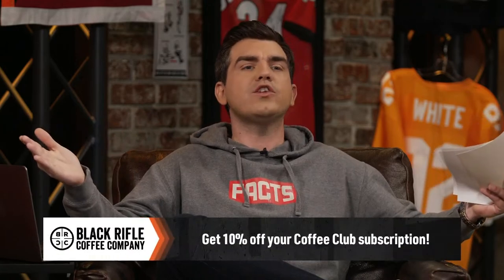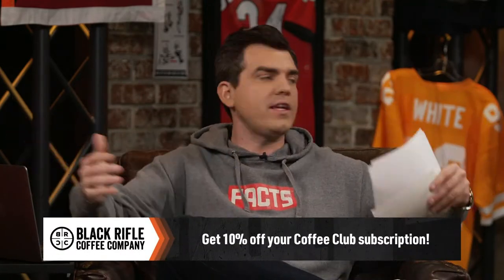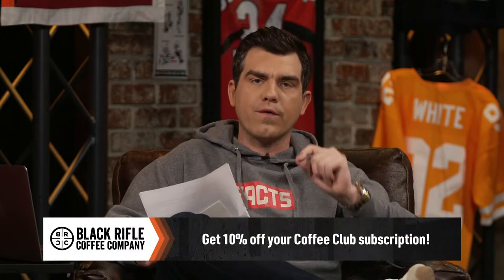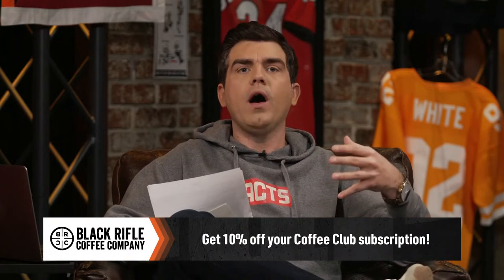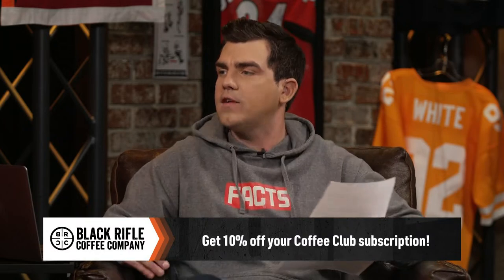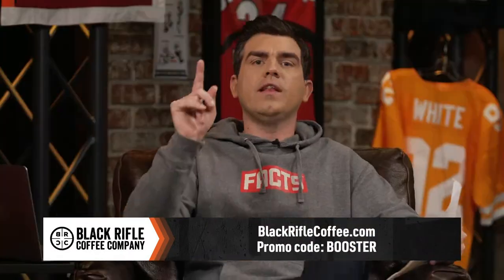Sweet 16 Preview (Guest Tom Luginbill) - Ep. 268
The Sweet 16 has finally arrived; the New York Jets add a dynamic receiver; and Tom Luginbill joins us to discuss college football.